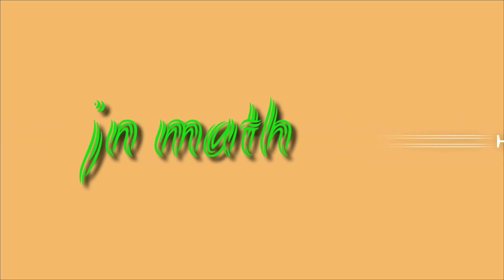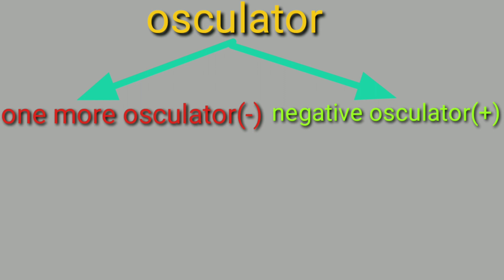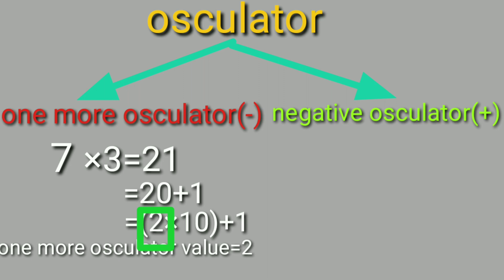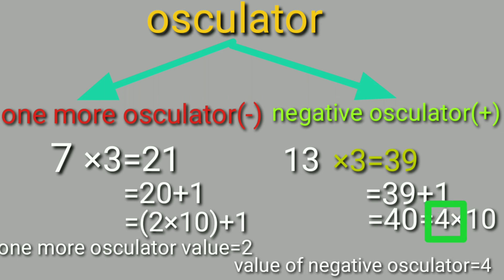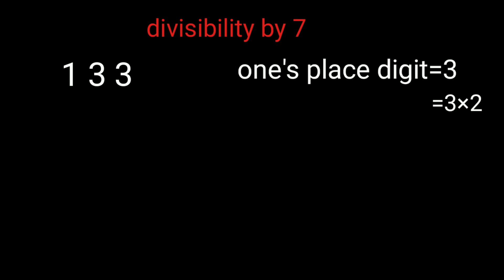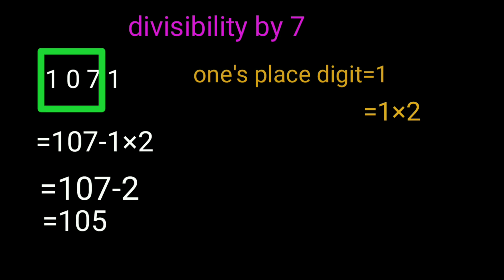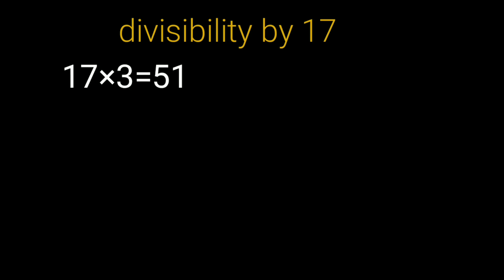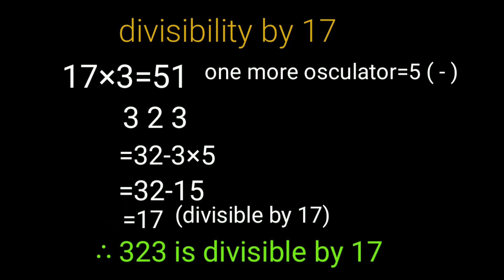Divisibility by 7,13,17,19,23 etc|osculator values|maths tricks | jn math